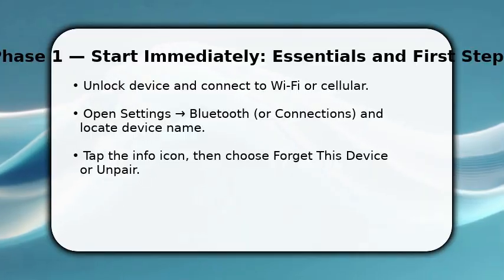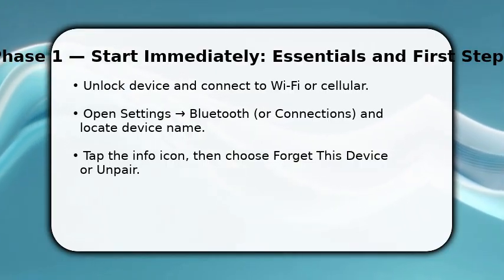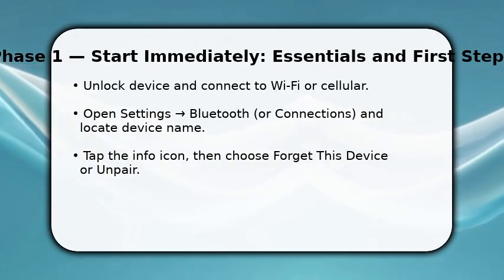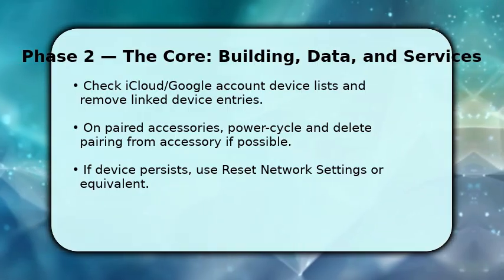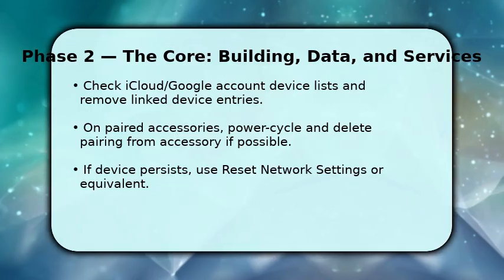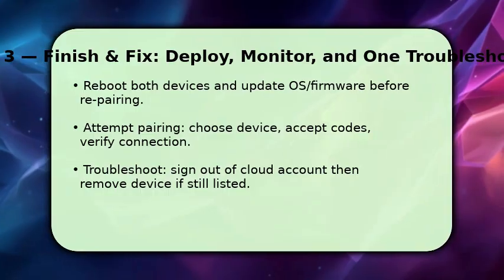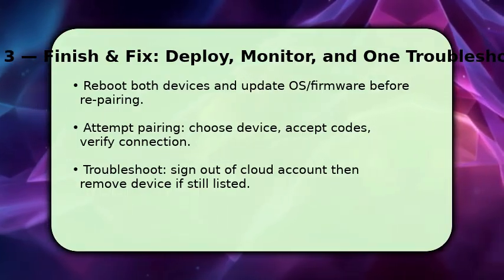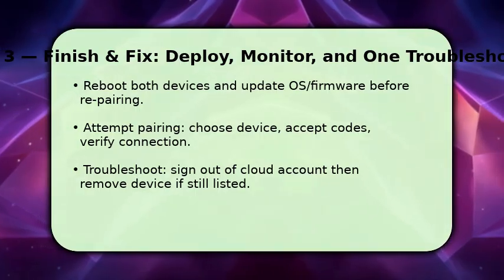How to Fix Forget This Device (easy Method)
How to Fix Forget This Device (easy Method) | 🔒 Surfshark VPN Deal — Stay private and secure. $1.99/mo + 3 Months Free ▸

Discover the simple steps to resolve forget this device issues on your smartphone. This quick guide walks you through troubleshooting methods, including clearing cache and resetting network settings without losing data.

forget this device, fix forgot my phone unlock screen, troubleshoot lockout issue, clear smartphone cache, reset network settings wizard, unpair devices on Android, reconnect forgotten iPhone